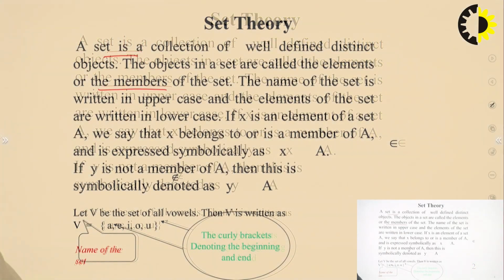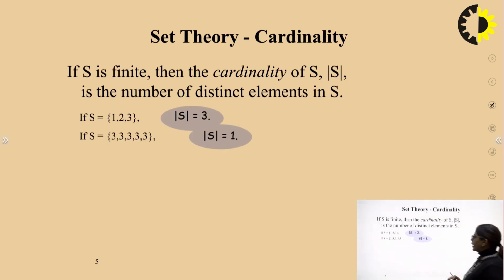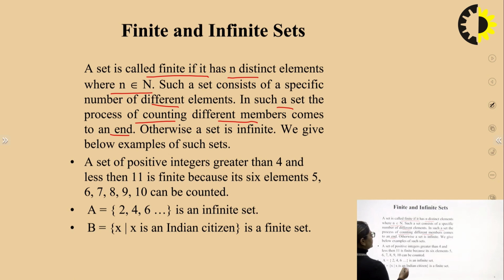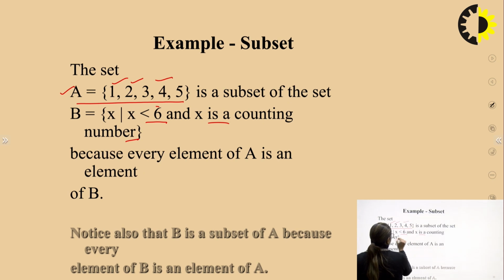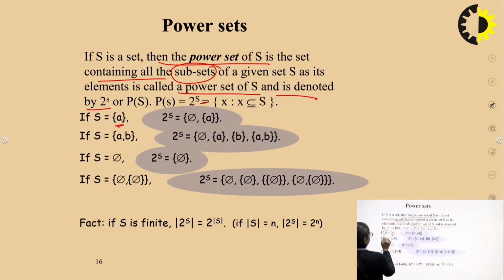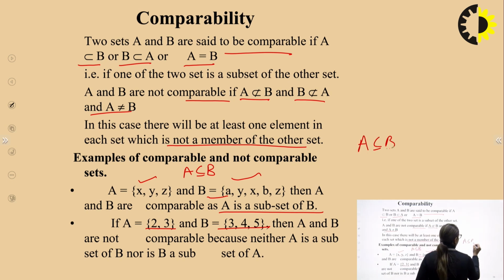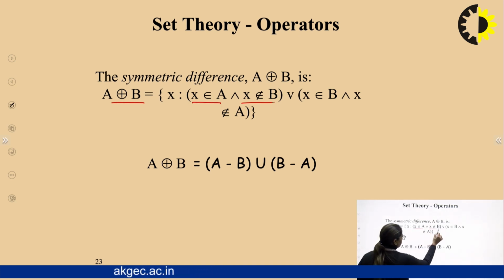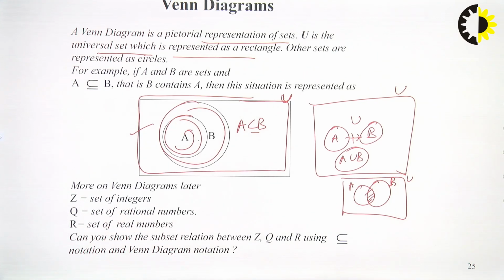SET THEORY || DISCRETE STRUCTURES AND THEORY OF LOGIC || LECTURE 02 BY MS HARNIT SAINI || AKGEC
Various set are explained with examples and also some of the set operations are discussed